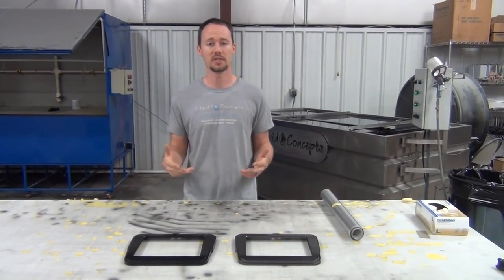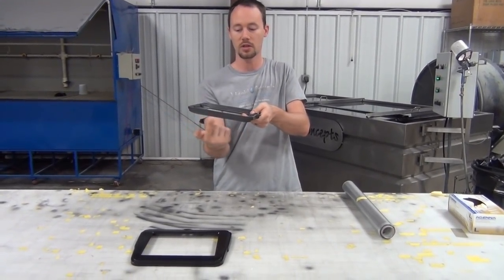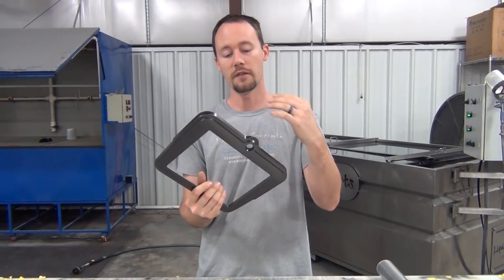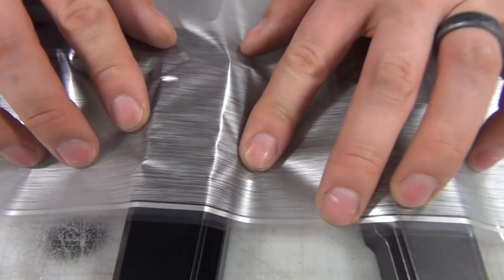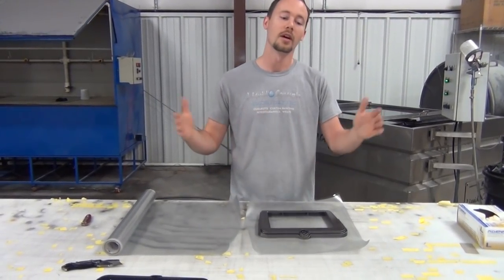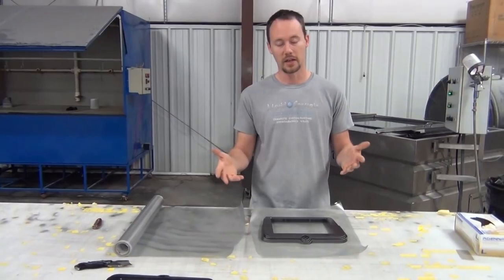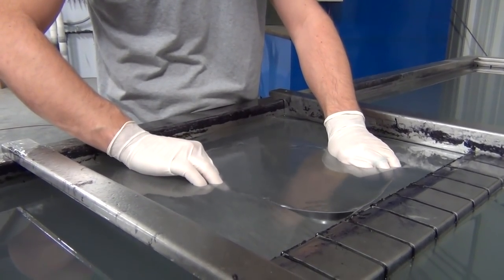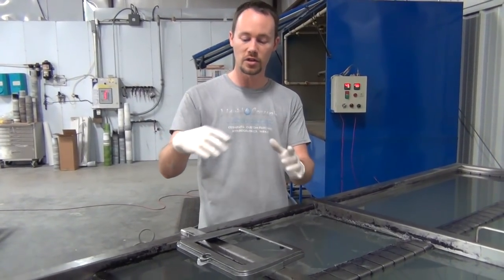HOW TO HYDRO DIP SHARP EDGES | Liquid Concepts | Weekly Tips and Tricks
In this video Bryan teaches us the best way to hydro dip a part that has sharp edges!

Check out our Liquid Concepts Distribution Facebook page for more tips and tricks as well as sales and promotions that we run all the time!